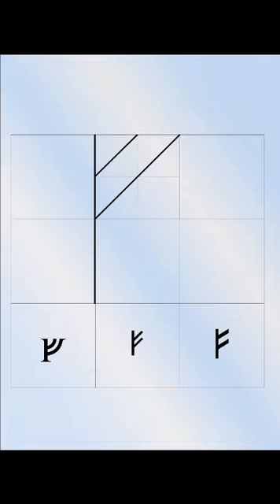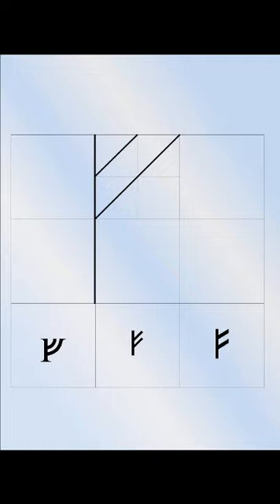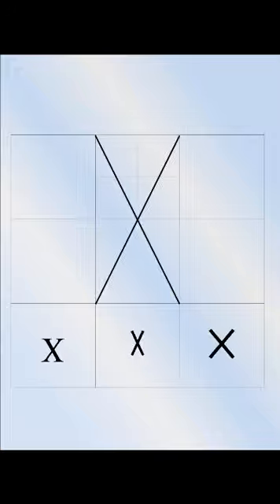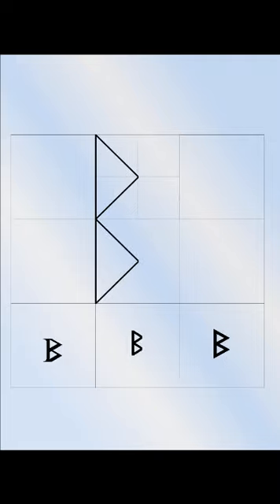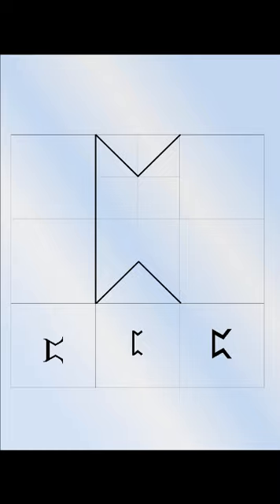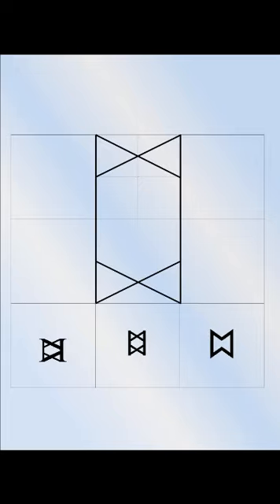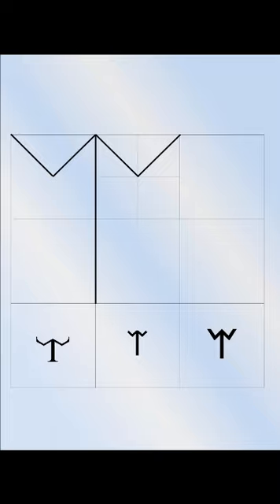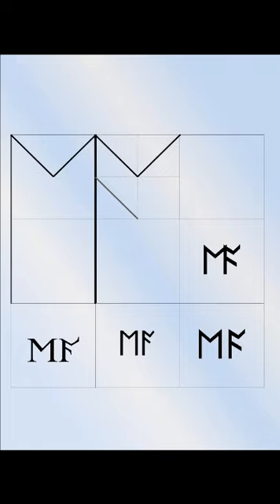Which Rune is Widest?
A quick video addressing rune width.

🪙 Support Rune Revival with Crypto:
BTC - Bitcoin
bc1qr5n9efrm8zvqwpxdsr78anywg5ku35g7muw50p
ETH - Ethereum
0xF493fC24F475D11efC0c4072Ca0863184c07a8d5
TRX - Tron
TP8YCr4R5EeMBoVJuPDx4Ur1TCJEG8qBDu